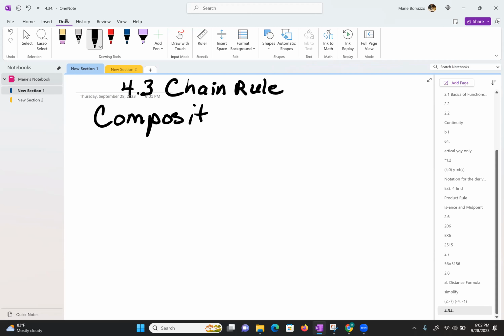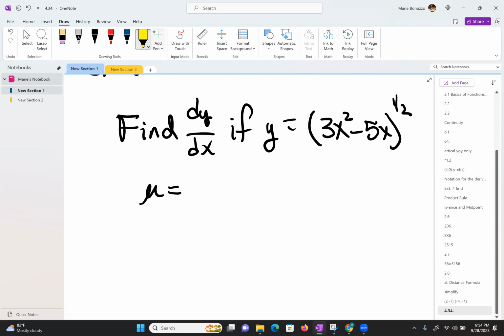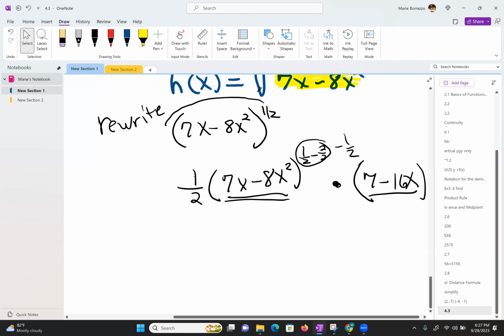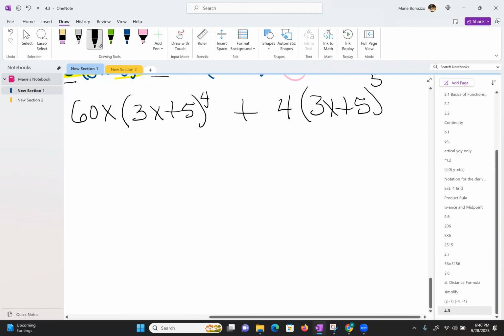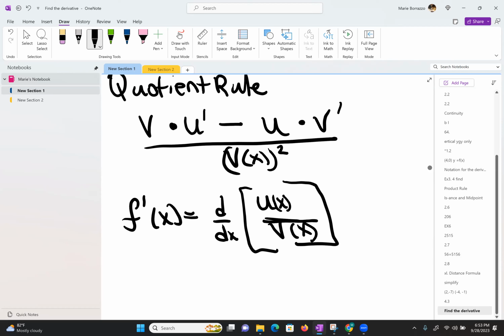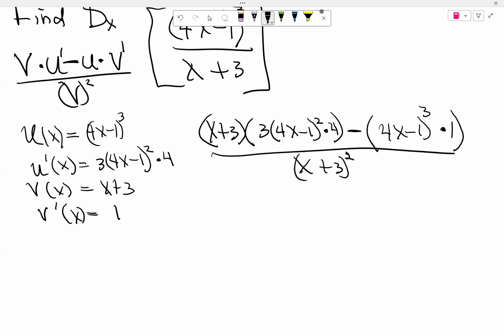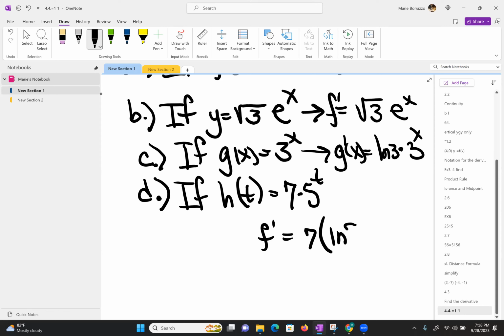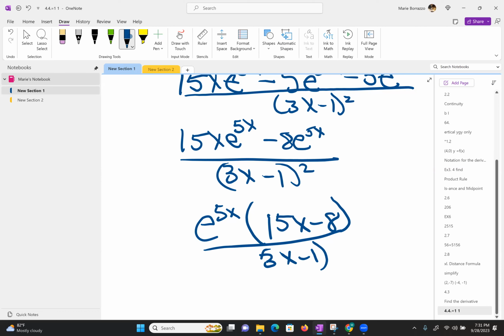GMT20230928 220107 Recording 3000x2000